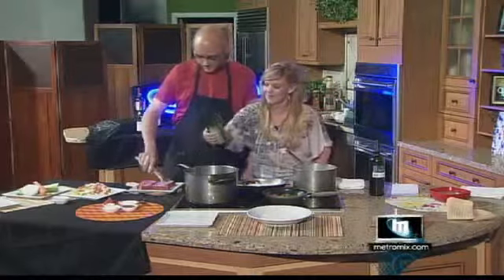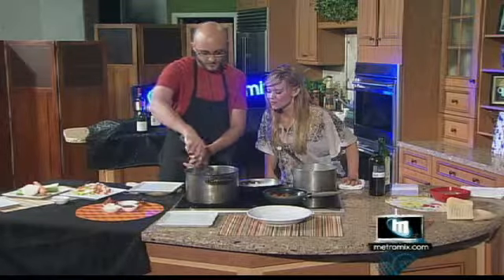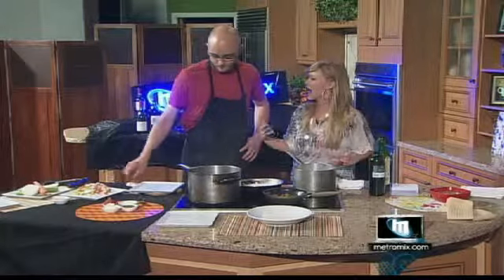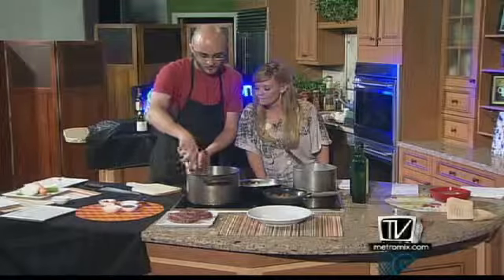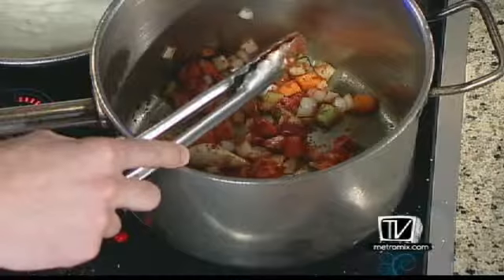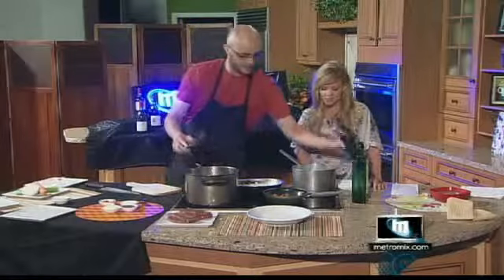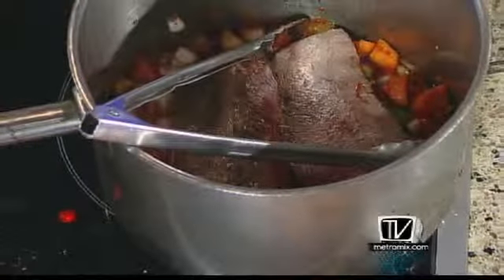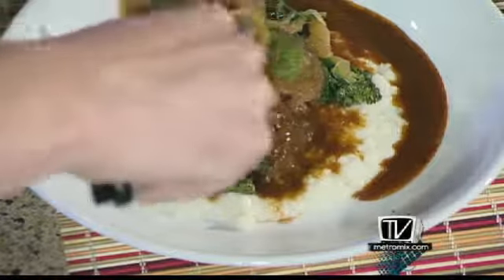Reservations, please: NoRTH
'Metromix.com TV' host Heidi McGuire introduces you to a gem in Cherry Creek North. View some of this restaurant's heavenly dishes at metromix.com!